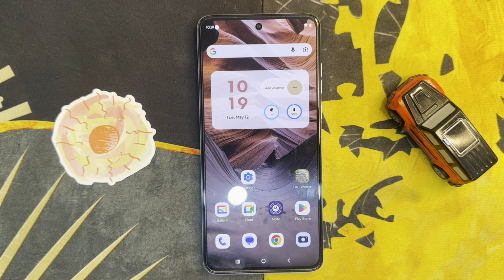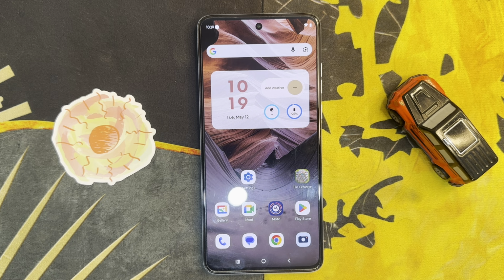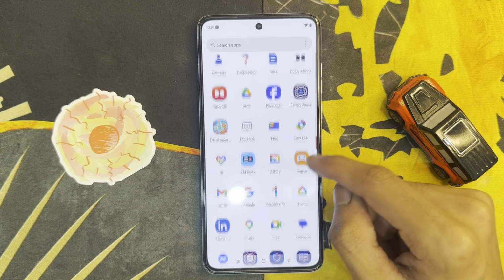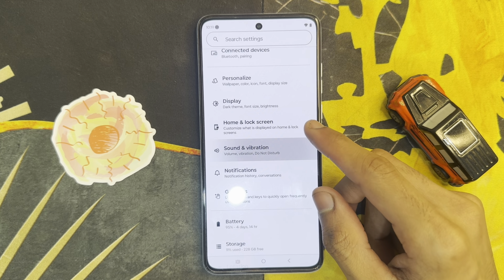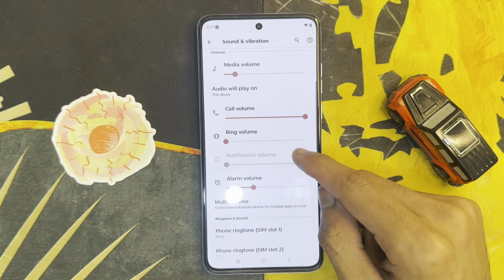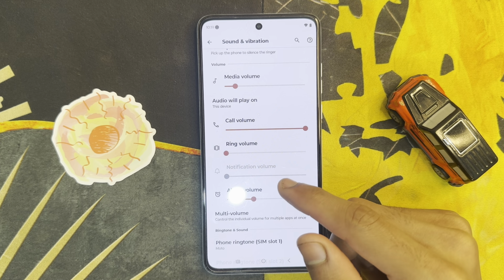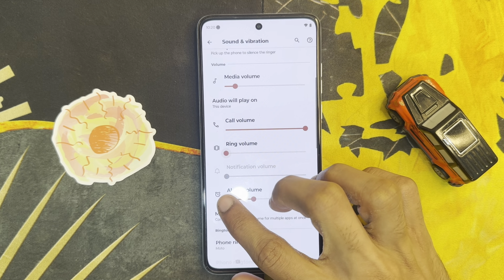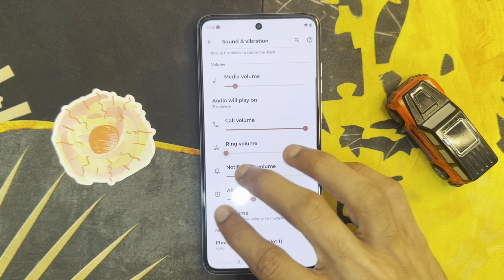How to Adjust Moto G37 Ringtone Volume | Increase or Decrease Call Sound Easily